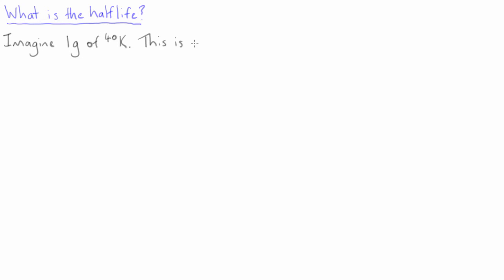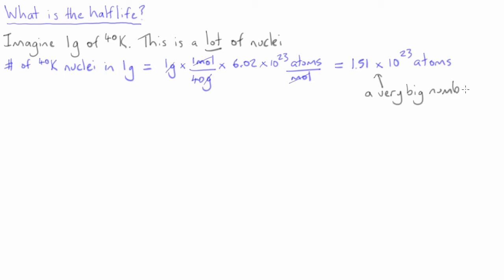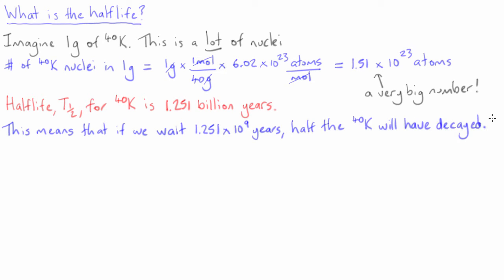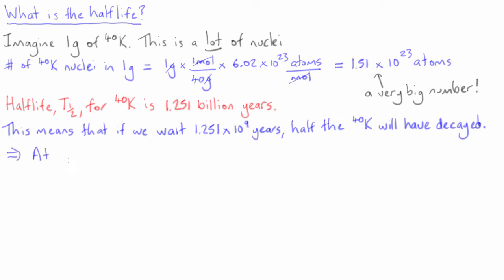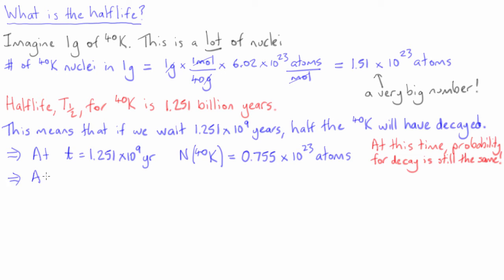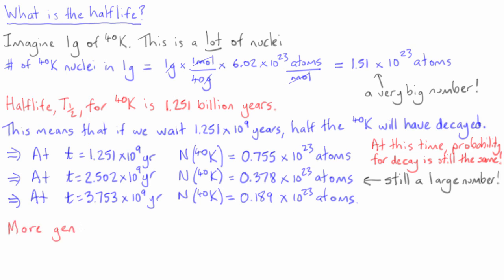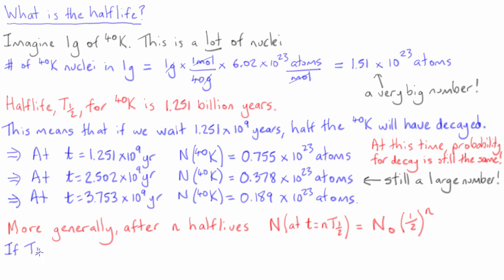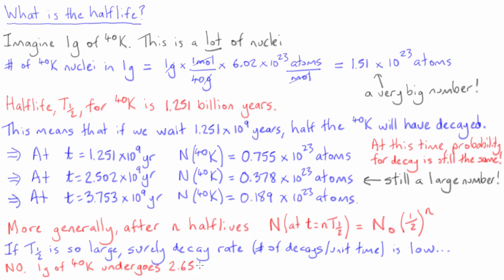The nuclear halflife | Nuclear Physics | meriSTEM